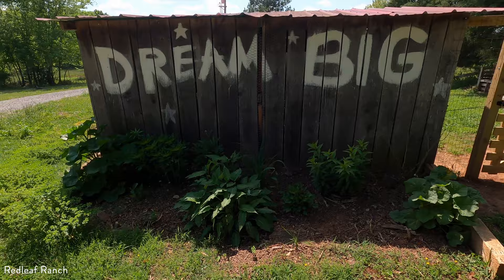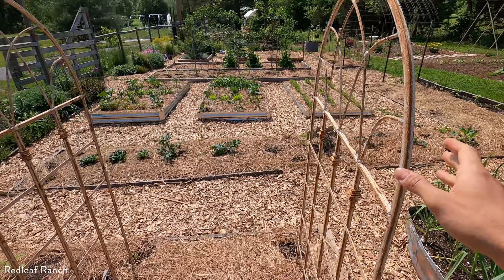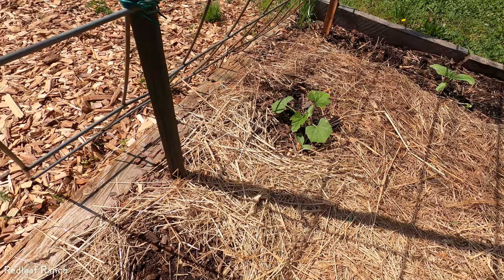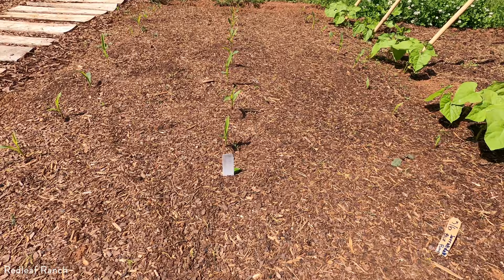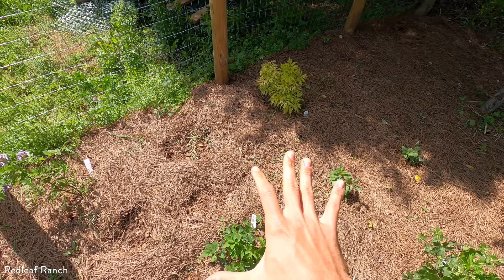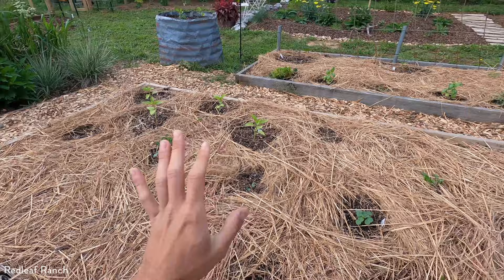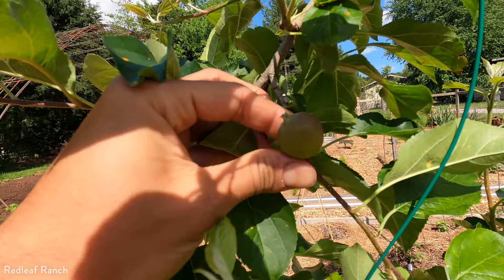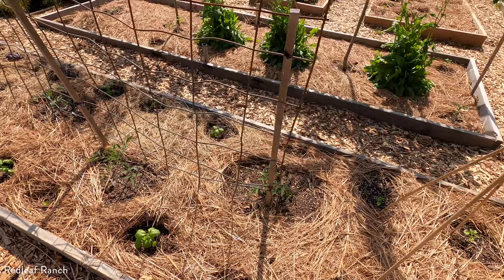FULL Vegetable Garden Tour - May 2021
Hey everyone!

Thank you so much for your patience! It's finally time for a full garden tour! We've been crazy busy with projects all over the property and the garden, but its finally time to show you what we've been up to! I've been so inspired by permaculture, regenerative farming, and companion planting. I learned a lot last year and I'm excited to see how those lessons play out this year. Let's go!